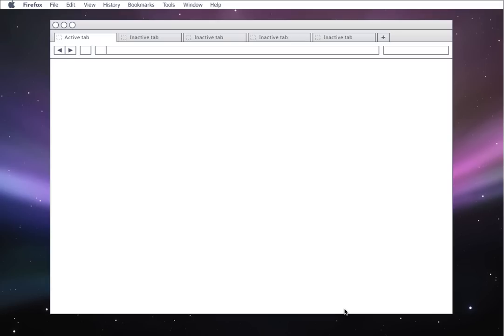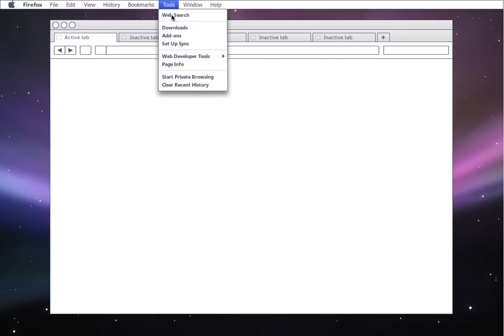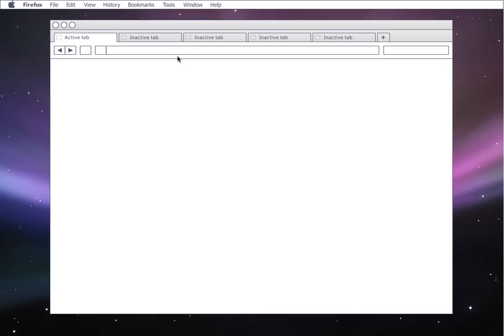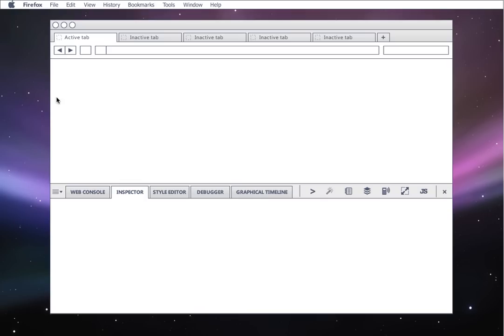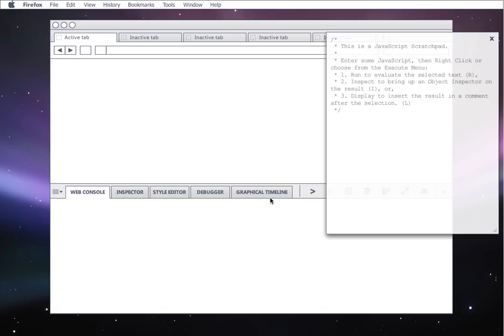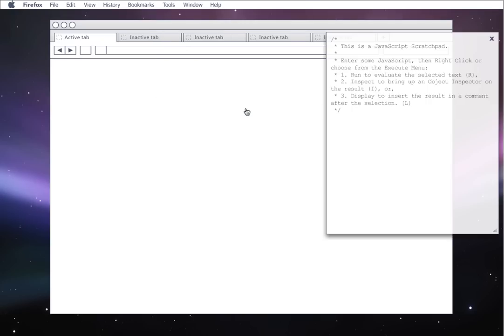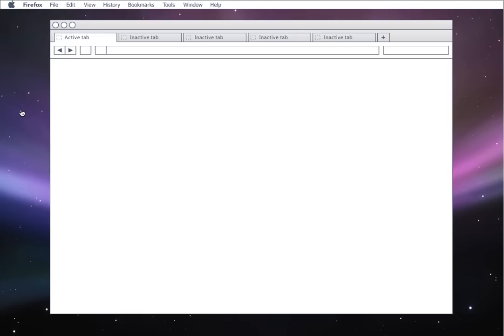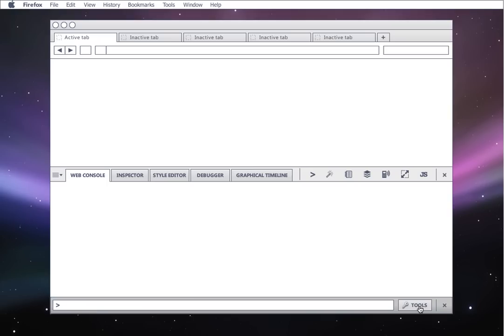Activating Firefox Developer Tools